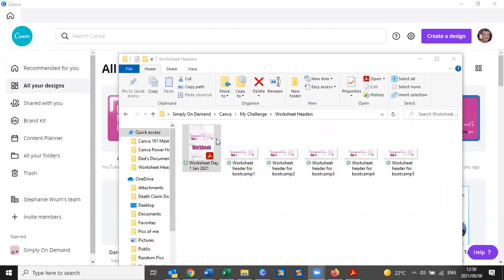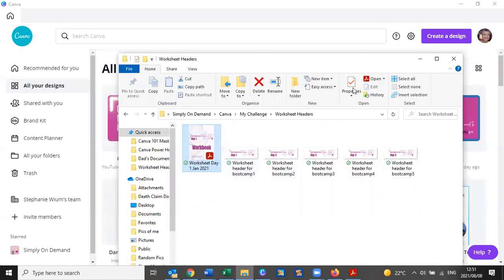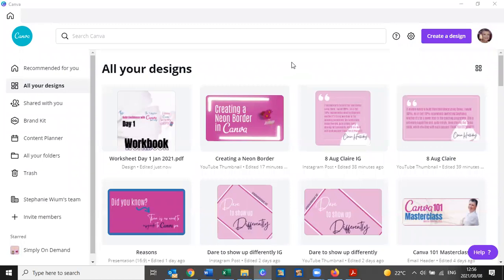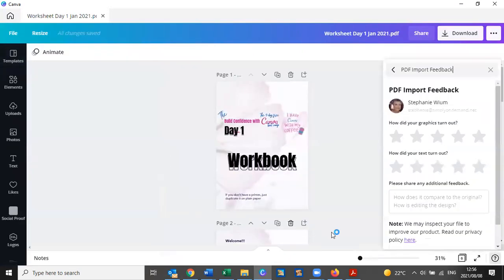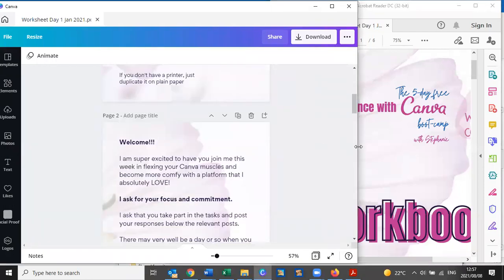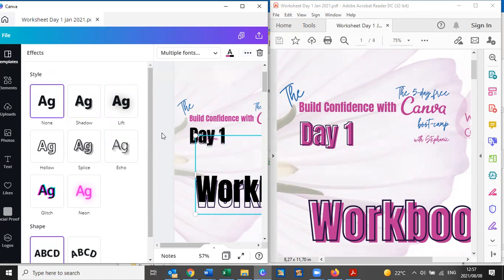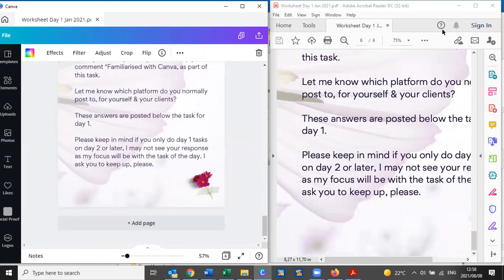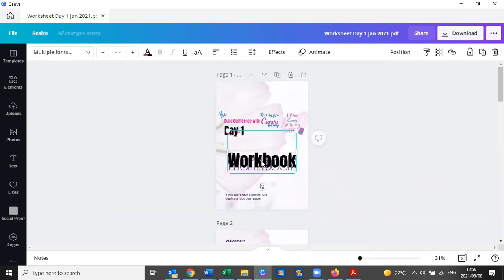Uploading a PDF file into Canva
Canva's PDF upload functionality is still in the beta phase.

Here's a tutorial showing you what I did and how I did it.

I'm also showing you the shortcomings I have noticed.

Have you played around with this?